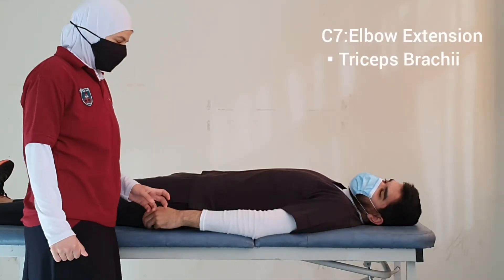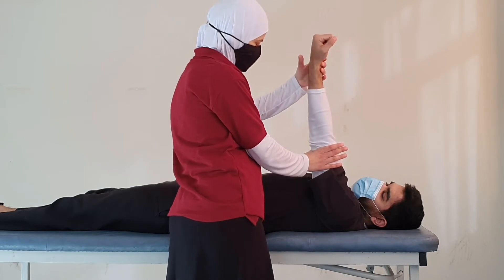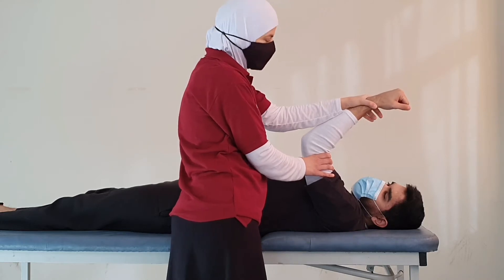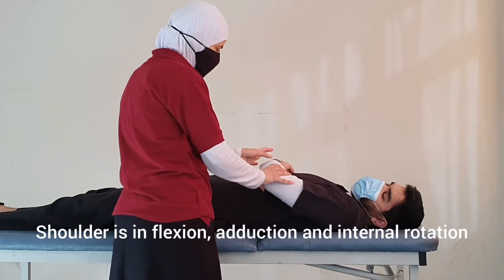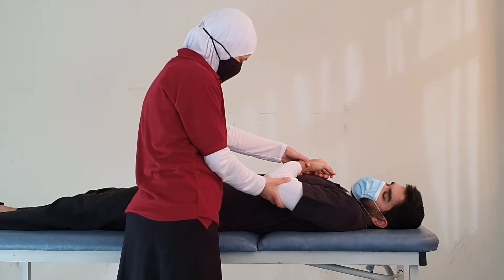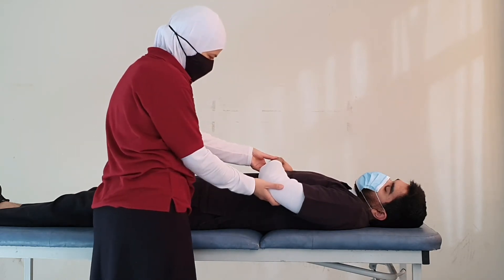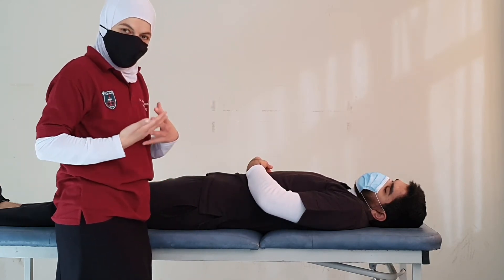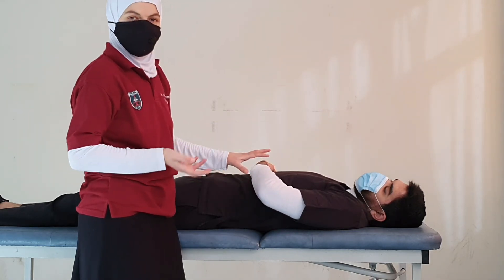Spinal Cord Injury Motor Exam: C7 Myotome